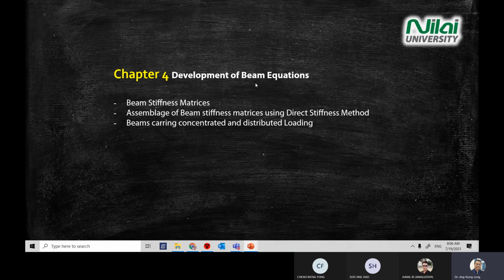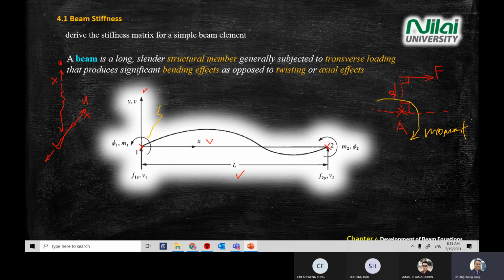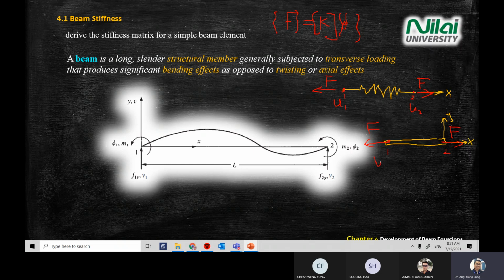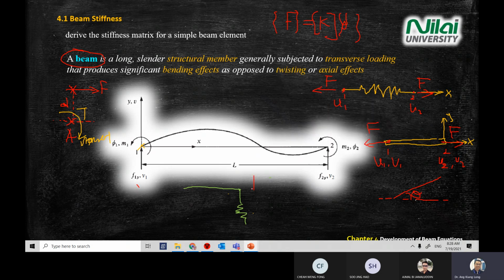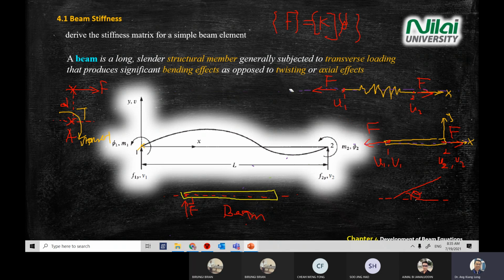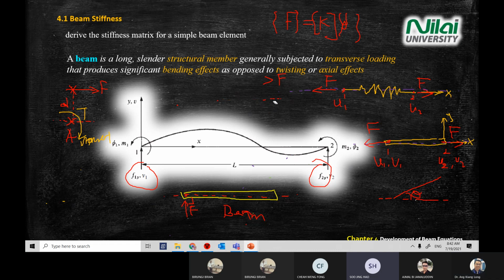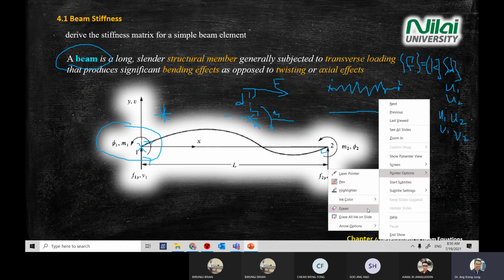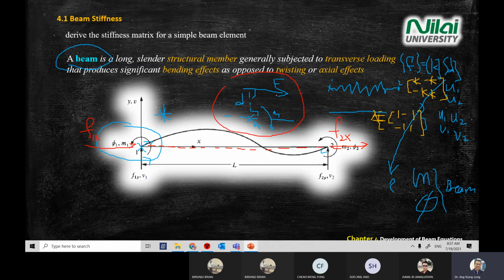EE3383 Finite Element Analysis Chapter4a-i